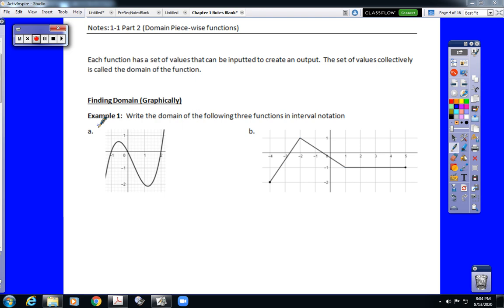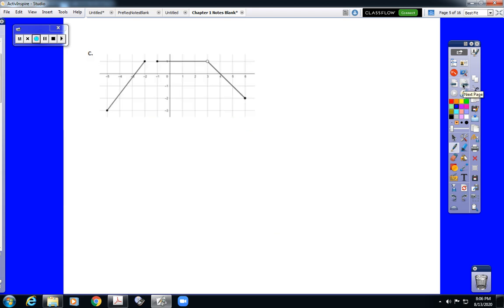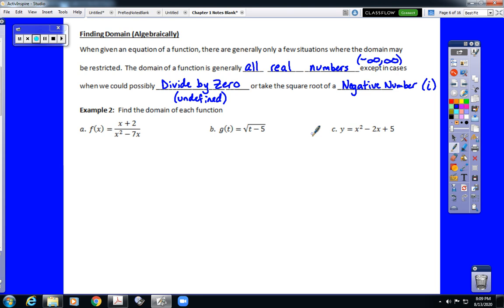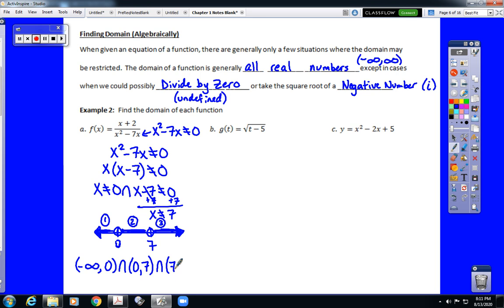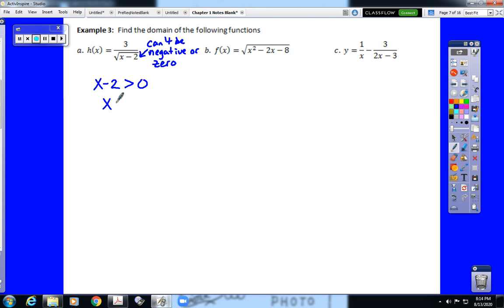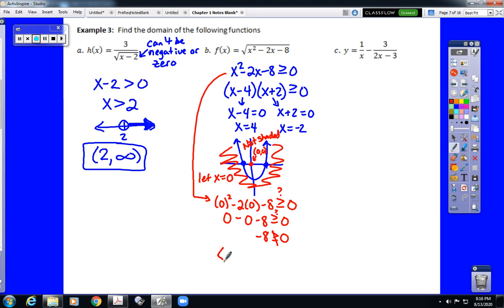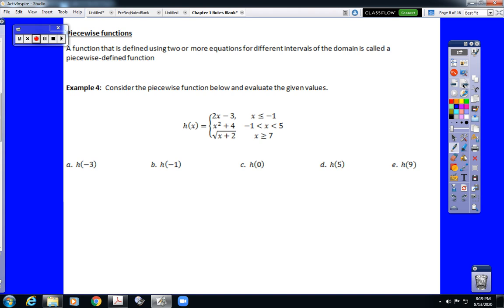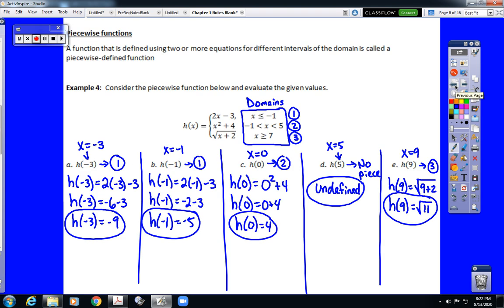1_1 Notes Part 2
Second half of the Section 1-1 Notes For McGraw Hill Pre-Calculus Book